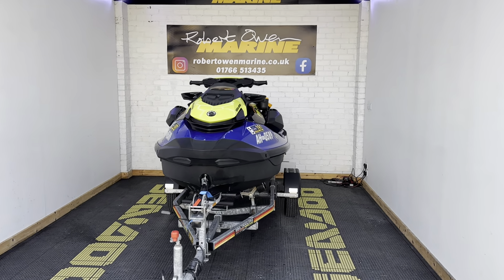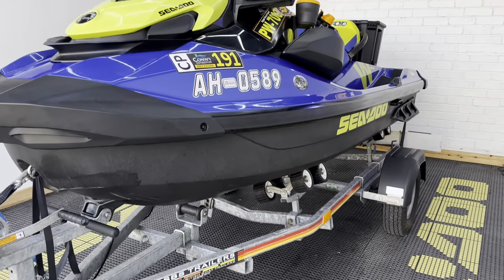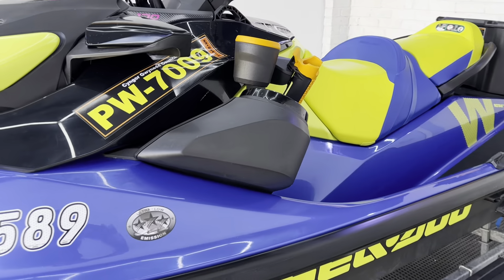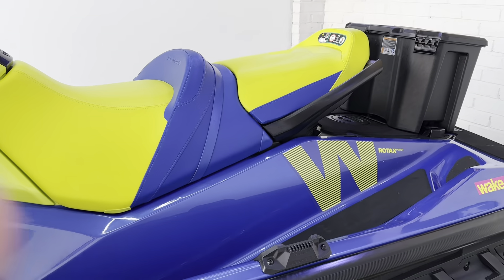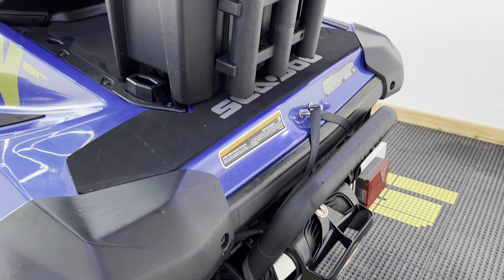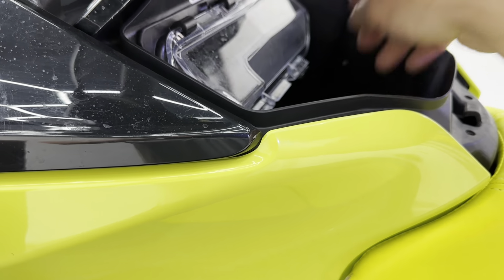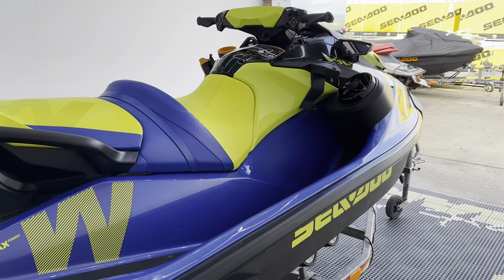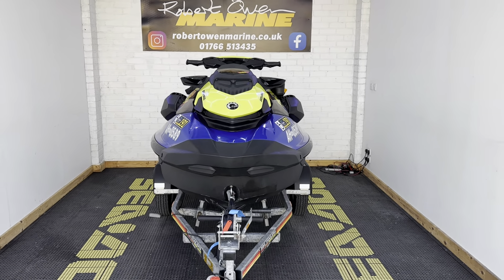2021 Sea-Doo Wake 170 - 26hrs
2021 Sea-Doo Wake 170 - 26hrs
SBS Roller Trailer
Sea-Doo Cover
Premium Speaker System
Wakeboard Pole
Wakeboard Rack
Boarding Ladder
30L LinQ Storage box with Rod holders
Fully Serviced
Front Rod holders and cup holder
1 Year Warranty
£13995